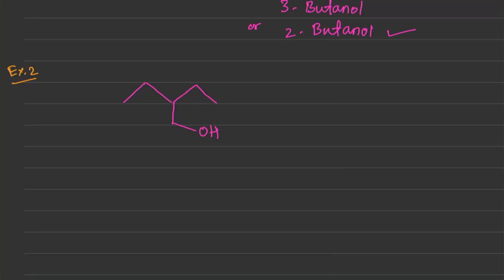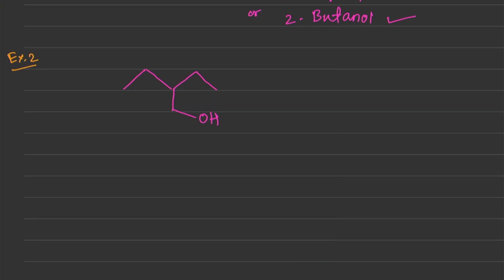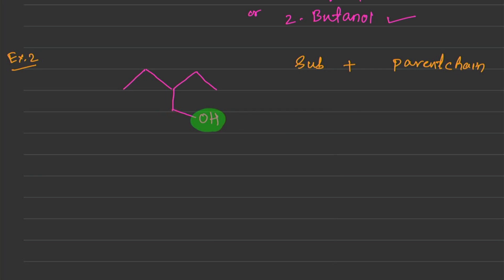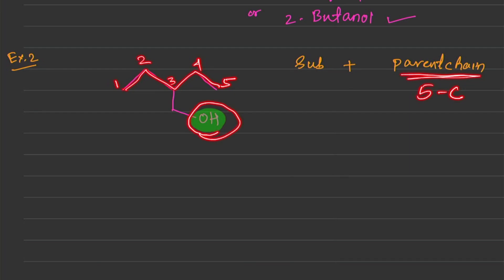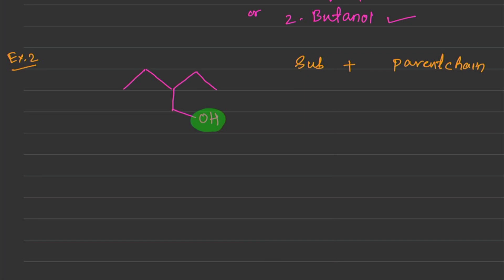Alcohol Nomenclature part 2